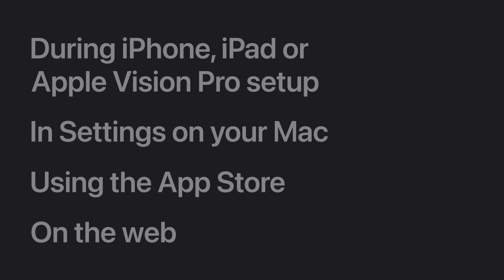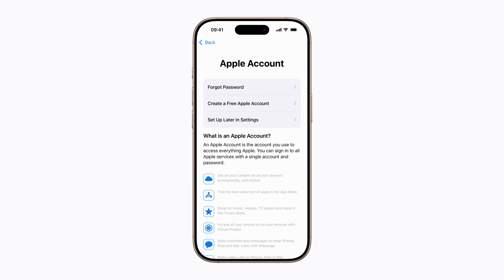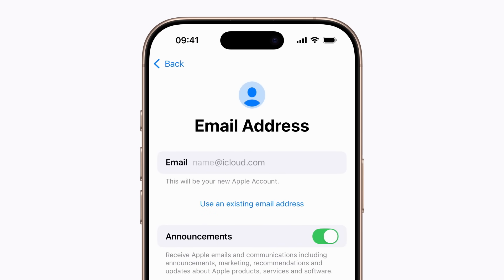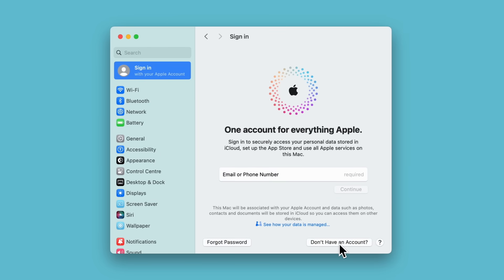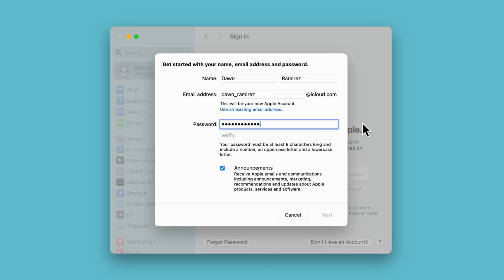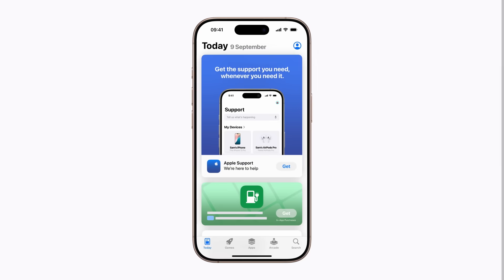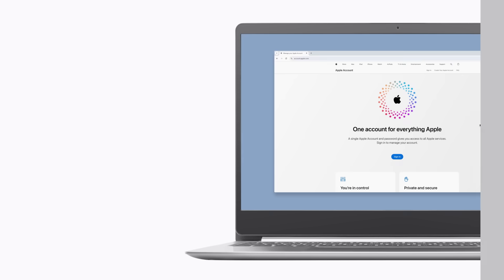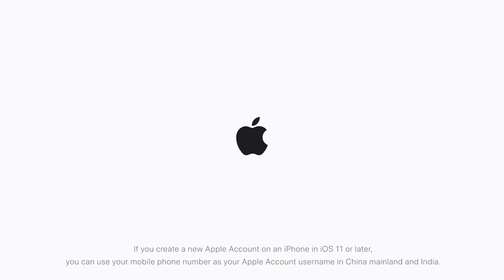How to create an Apple Account | Apple Support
Your Apple Account is the account you use to access Apple services, make purchases in the iTunes Store and App Store, plus a whole lot more. Find out how to create an Apple Account on your iPhone, iPad, Mac, Apple Vision Pro or at account.apple.com.